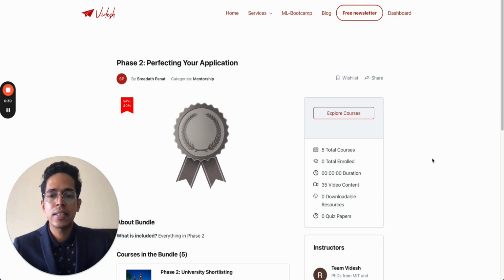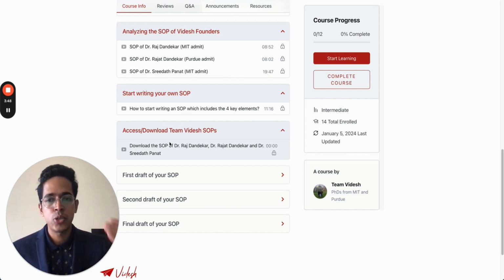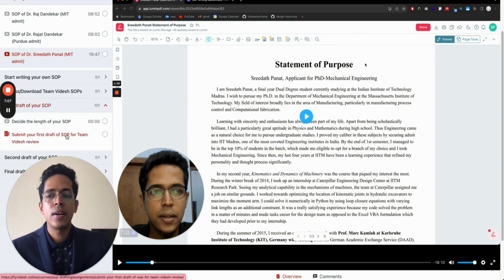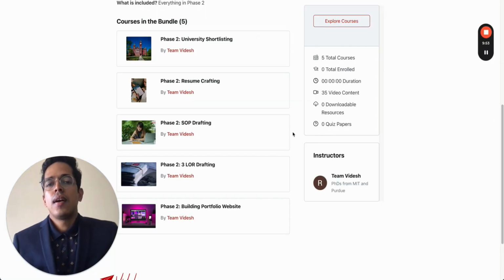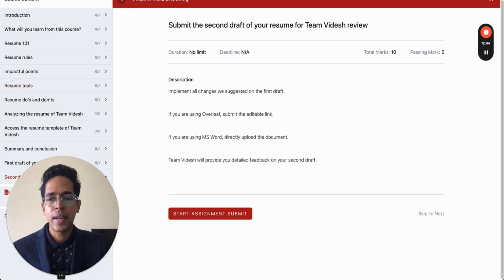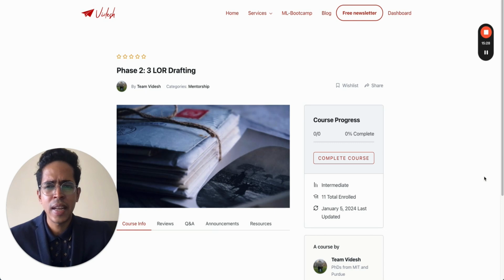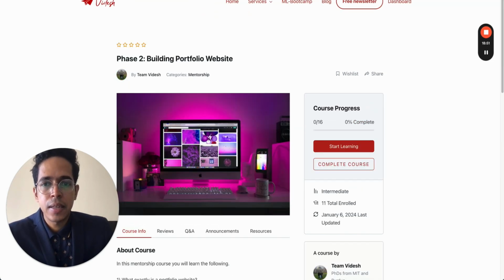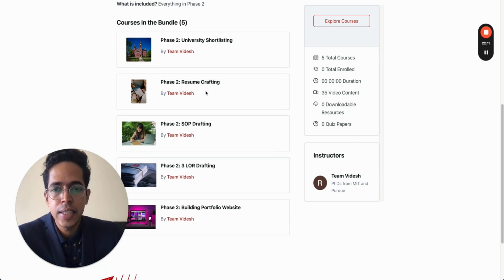Perfecting your University Application: SOP, Resume, LORs, Universities & Portfolio Website